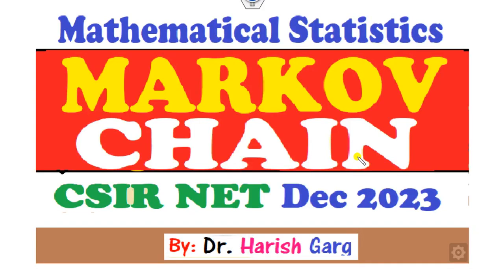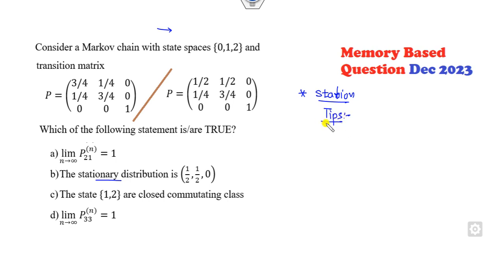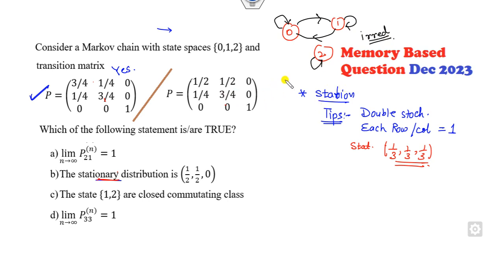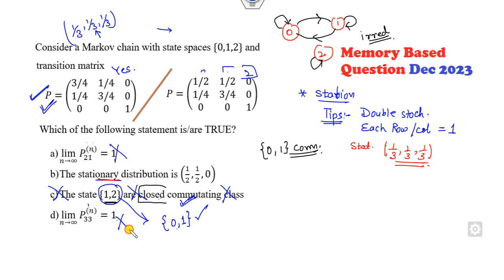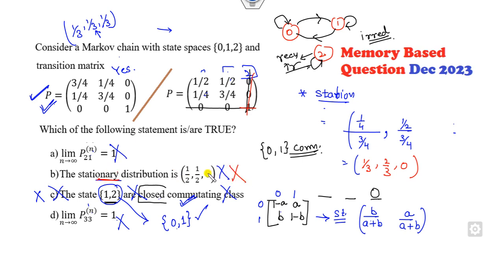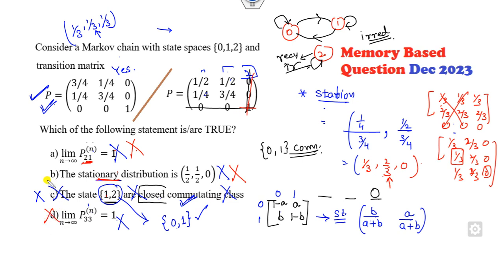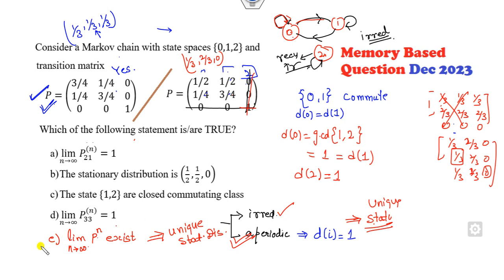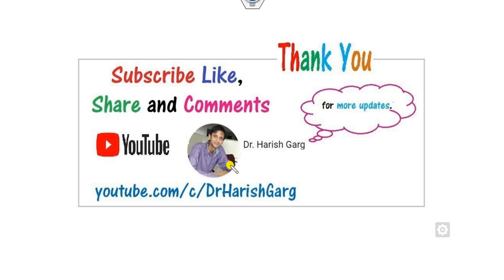Markov Chain CSIR NET Dec 2023 Short Cut tricks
This lecture explains CSIR Dec 2023 Mathematics Markov chain